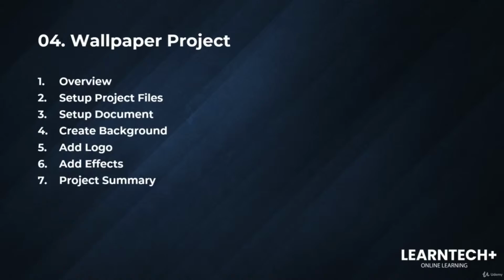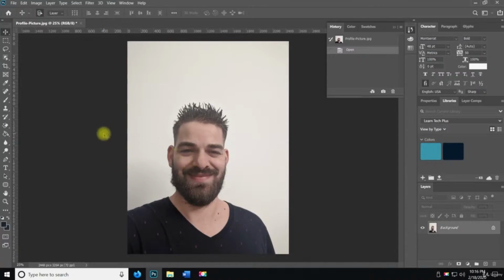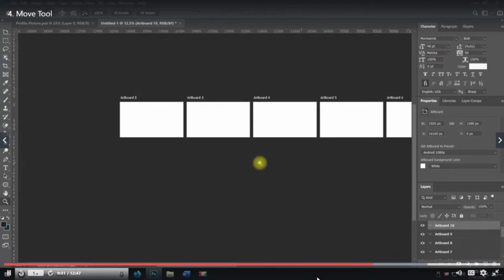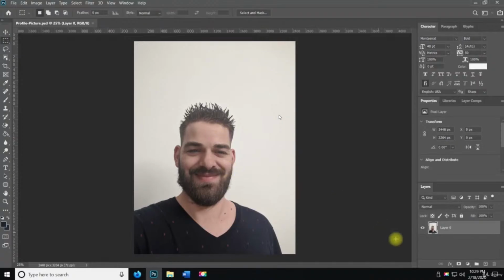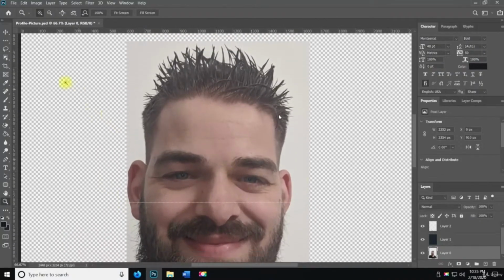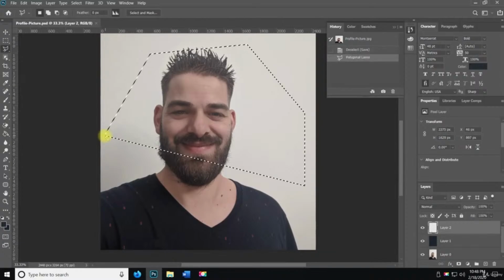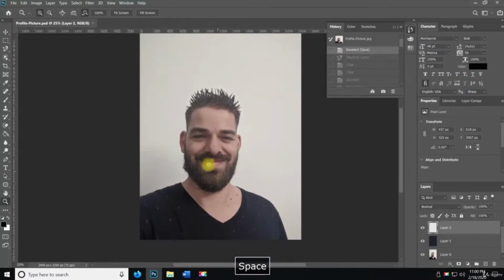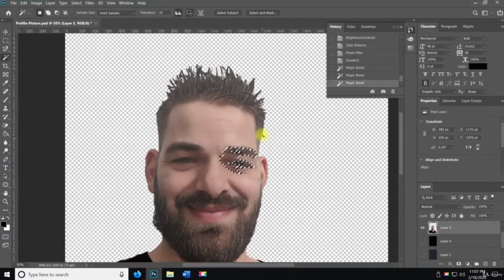Learn Photo Editing with Photoshop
Learn How to Edit Photos as we Learn all the Tools in Photoshop and then Finish out the Course with 3 Fun Projects